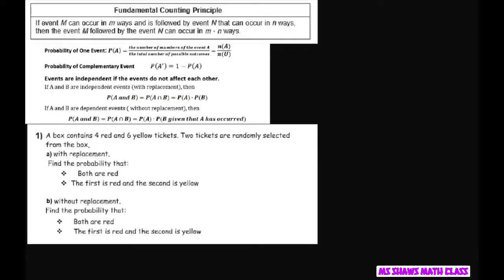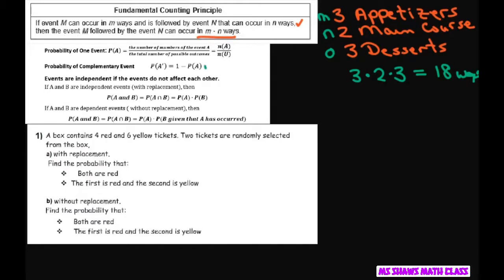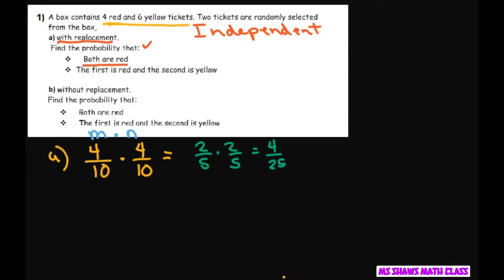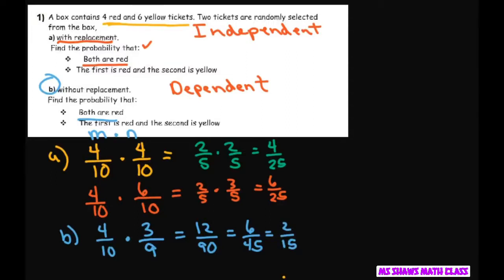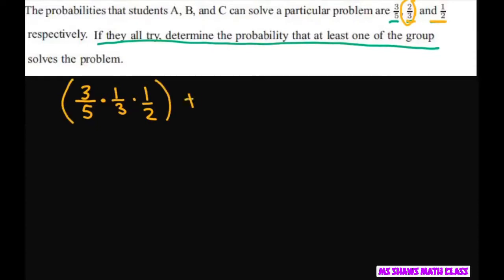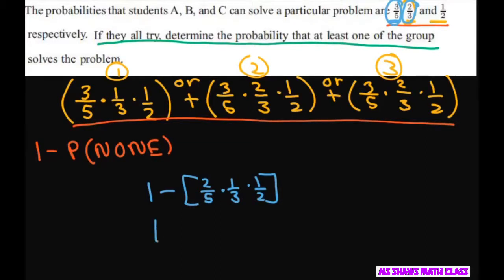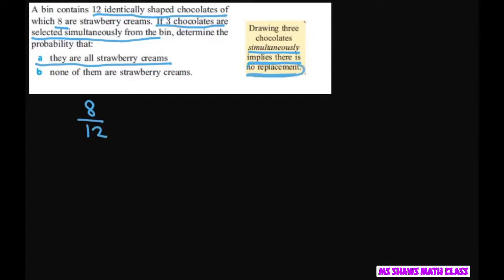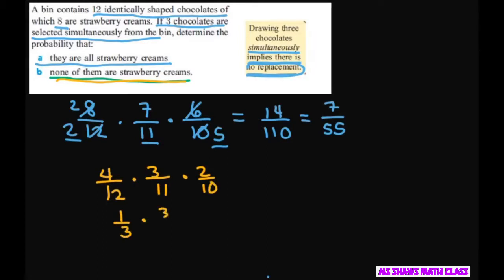Independent and Dependent Events. Probability Examples